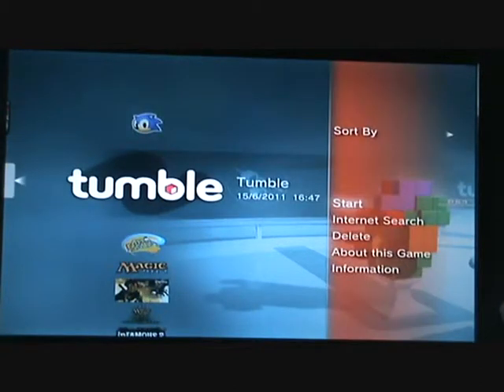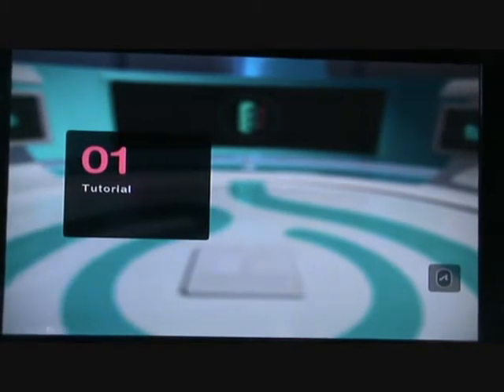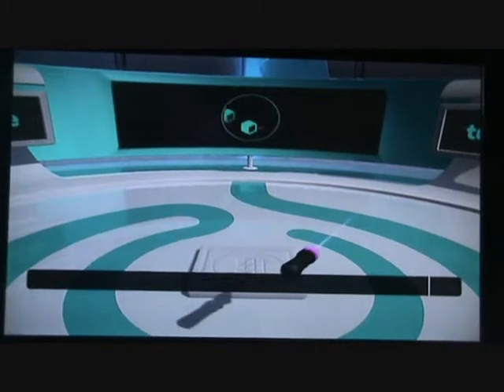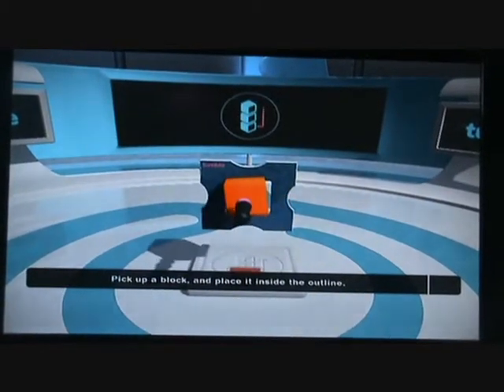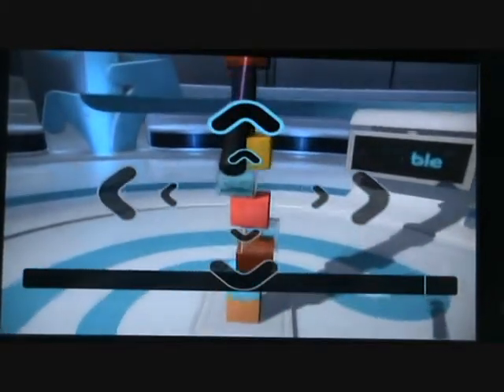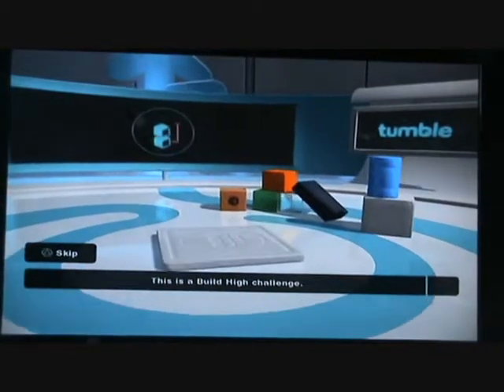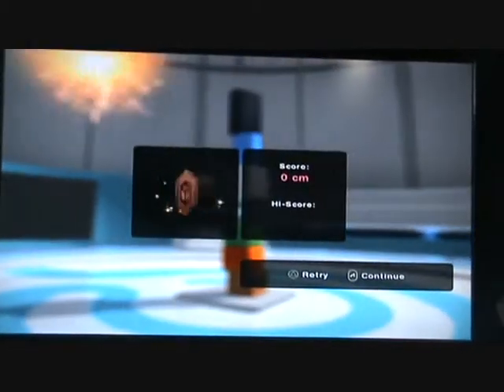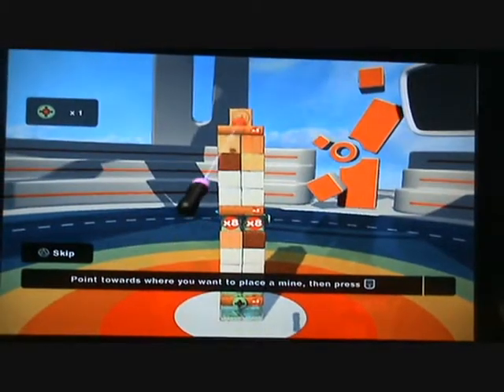Tumble DEMO (Part 1 of 2)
The KiDd tries out something different than the other DEMOS. Will the KiDd enjoy this DEMO with the PS Move controls?